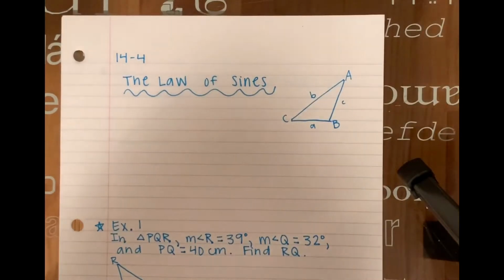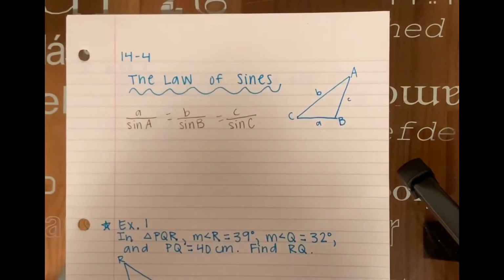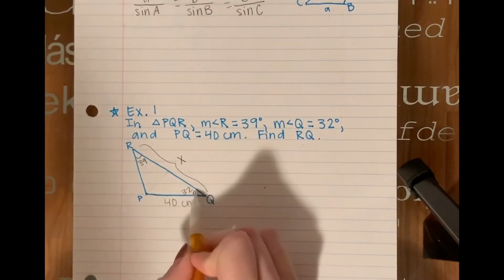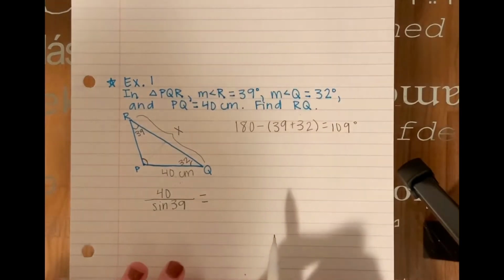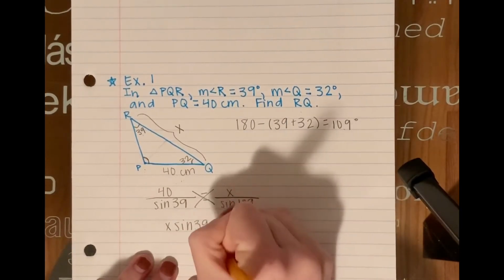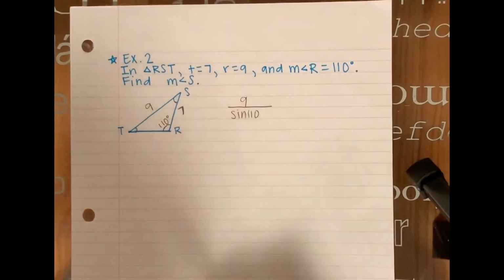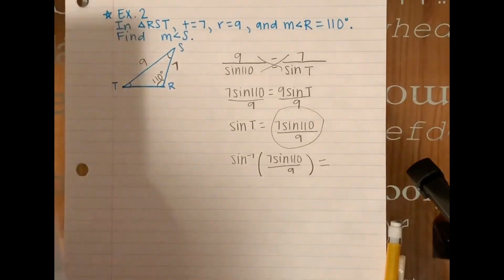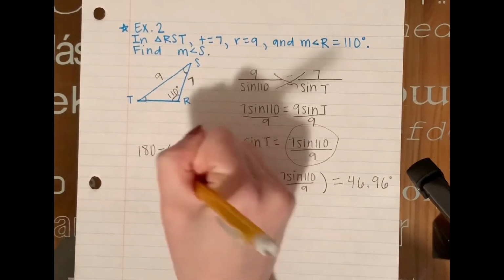Trig 14-4 Notes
14-4 Notes